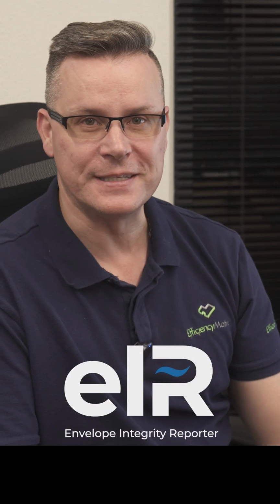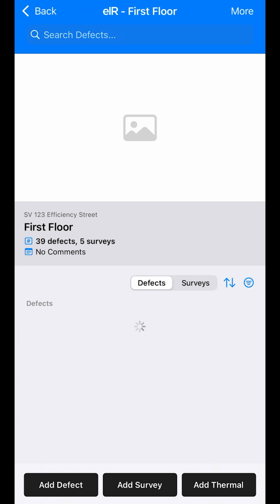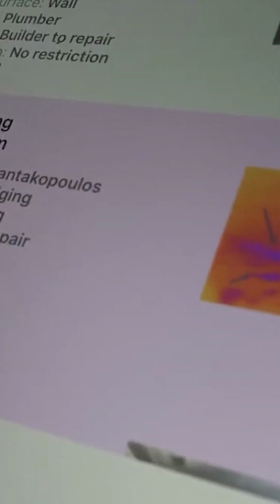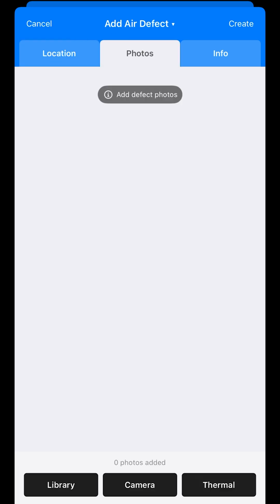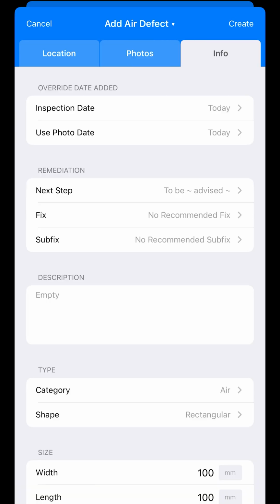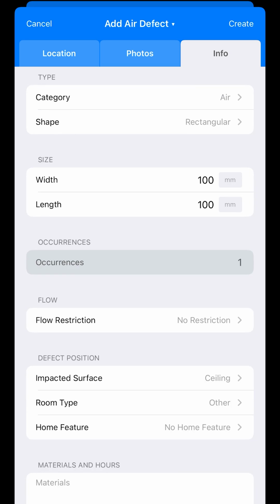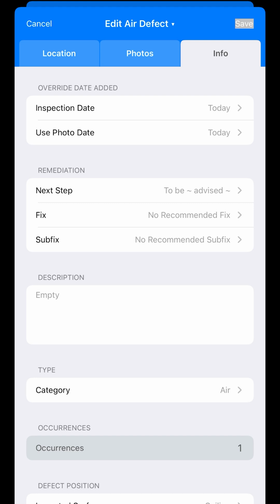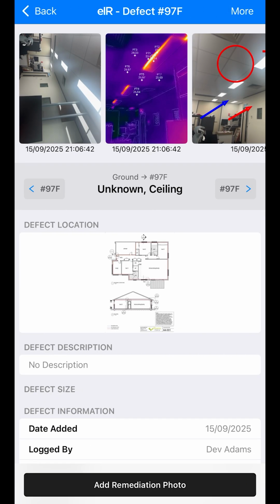How to Log Defects Using the Mobile App : Envelope Integrity Reporter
Log Defects Anywhere 📱

Mark Up & Save Fast

Discover how to log building defects on-site with the Envelope Integrity Reporter (eIR) mobile app. This video walks through capturing air, thermal, fire, safety, and pest control defects, applying photo markups, and saving data both offline and online for seamless syncing.

In this tutorial, you’ll learn how to:
* Logging Thermal defect, Air leaks, Fire defects, Pest control, and even safety defects off a floor plan.

* Log single, multipoint, or line defects directly on floor plans

* Capture photos and add markups with arrows, colors, and notes

* Add dimensions, descriptions, and remediation instructions

* Allocate defects to specific rooms, surfaces, or building features

* Work offline and sync data back to the cloud when connected

With eIR, you can capture performance issues, guide remediation, and keep projects on track with fast, reliable reporting.